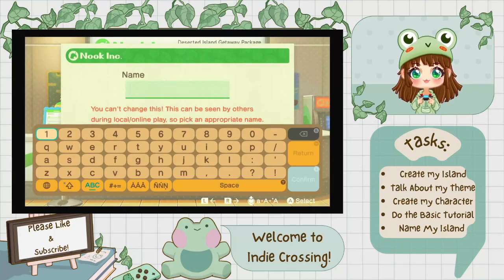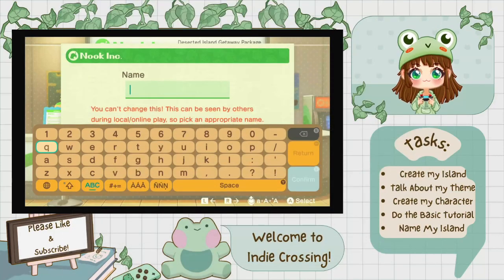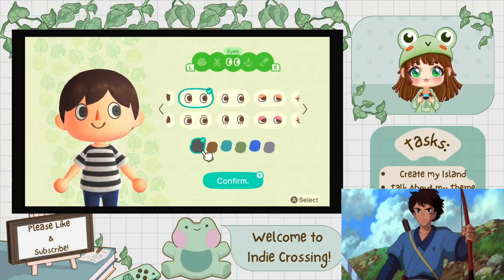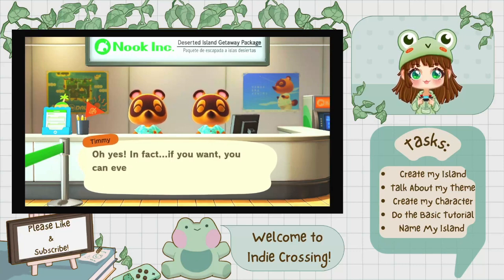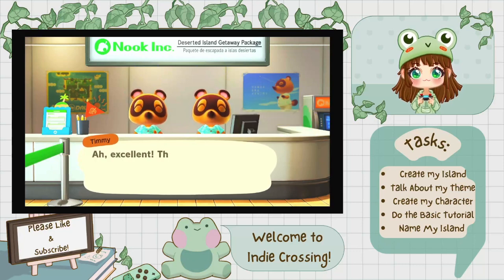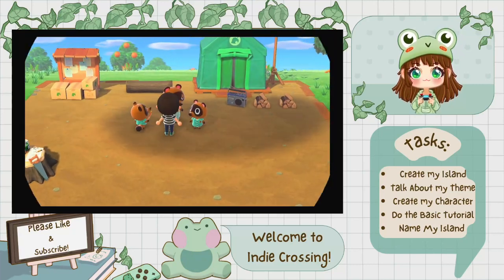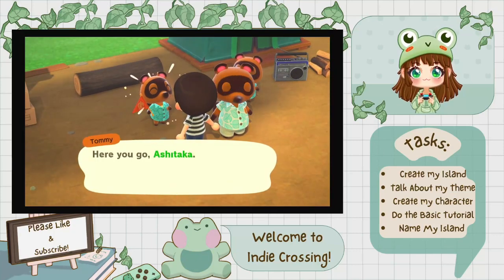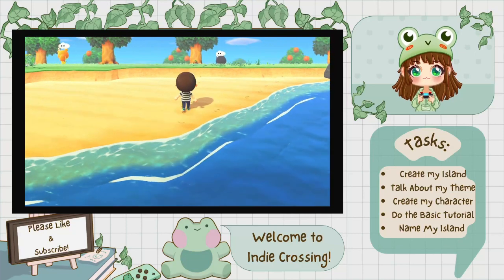Resetting my Island!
In today's video I will be resetting my island to start working on my forever island! I am so excited to be starting a new island and being able to play this game again!

My previous Studio Ghibli Island's Dream Address: DA-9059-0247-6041

**Slight edit to the video I have since watched Mori Crossing's videos and builds on her Studio Ghibli themed island! It is good to see other people do builds and are inspired by Studio Ghibli!**